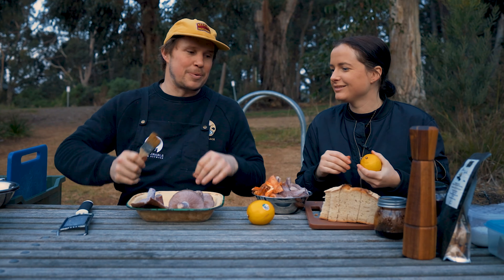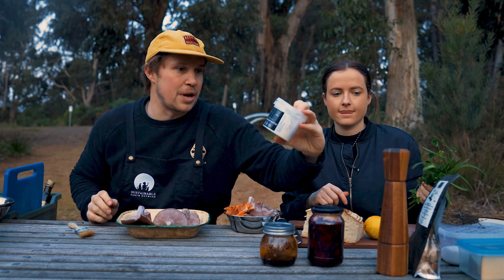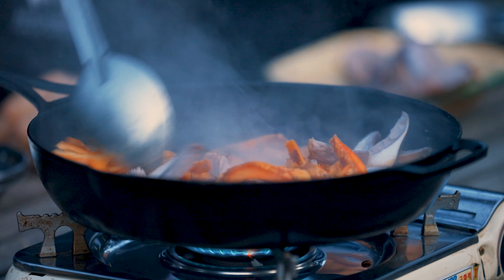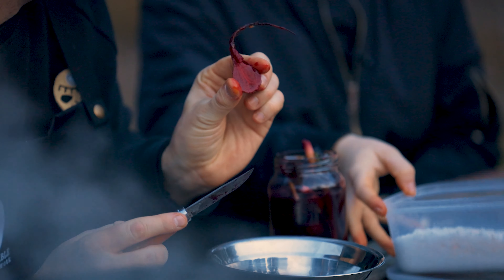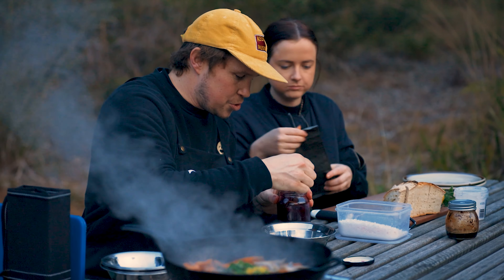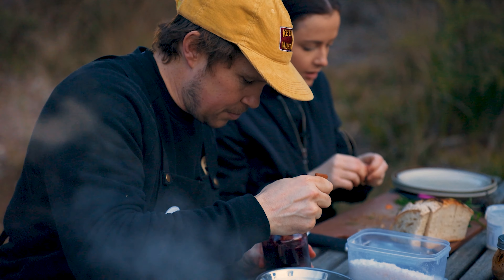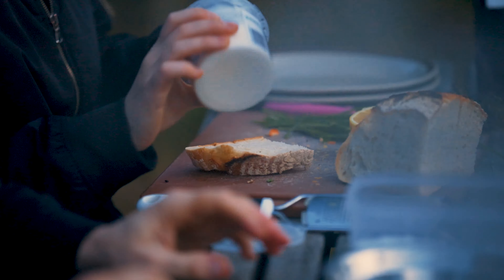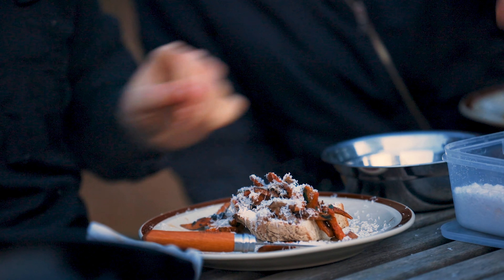Cooking Wild Mushrooms with Simon and Emelia in the Australian Bush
The Australian bush is full of edible mushrooms waiting to be found and cooked. We went foraging with Masterchef 2020 winner Emelia Jackson and Simon Toohey for three elusive mushroom varieties in Victoria and cooked them in the Australian outback.